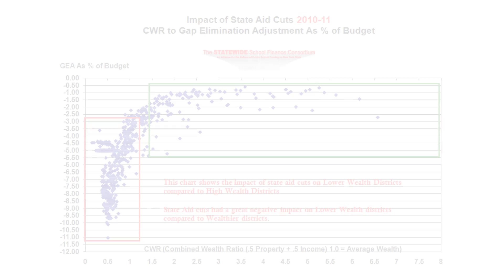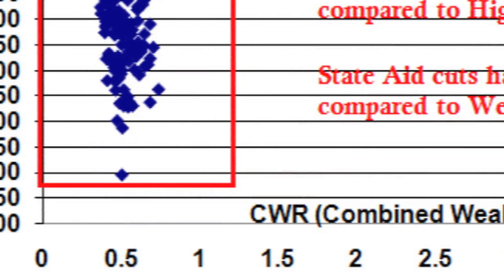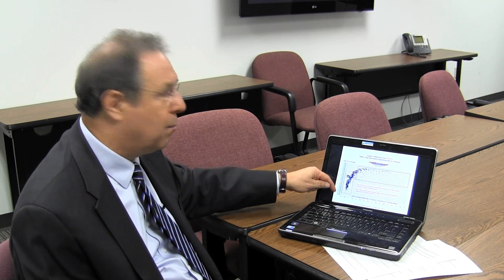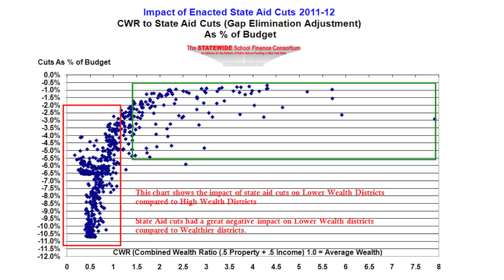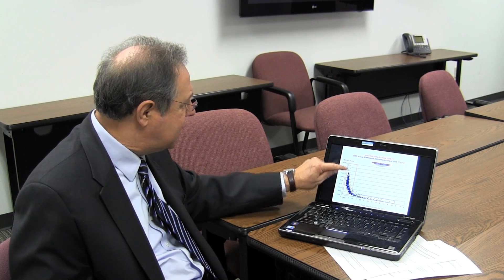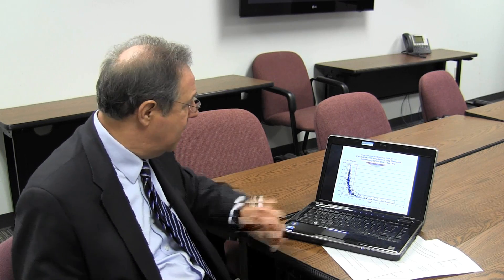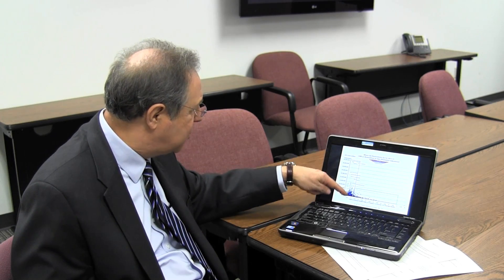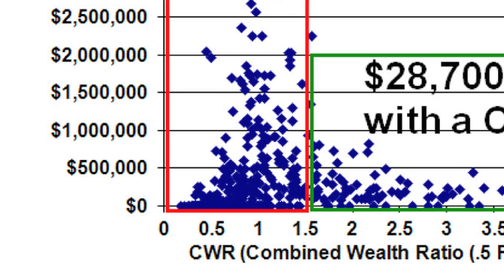Education Speaks with Dr. Rick Timbs - Part Four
Dr. Rick Timbs, Executive Director of the Statewide School Finance Consortium, gives a visual breakdown of the inequities in funding for public education.